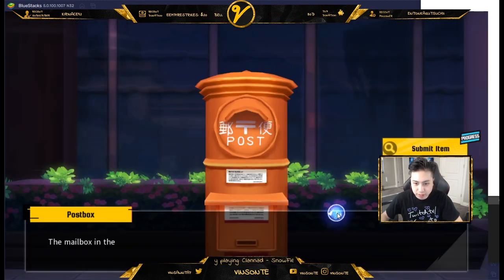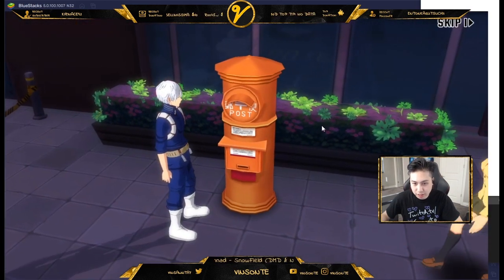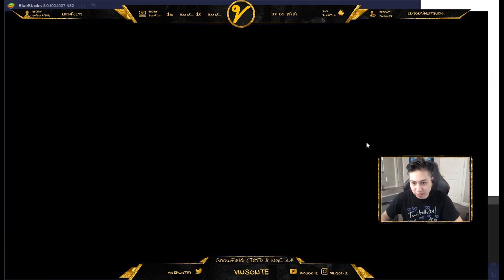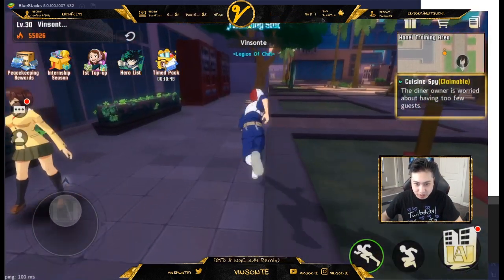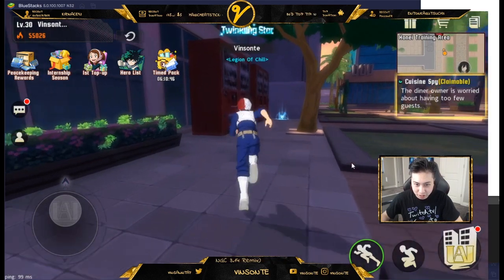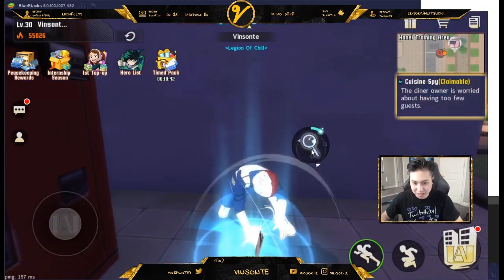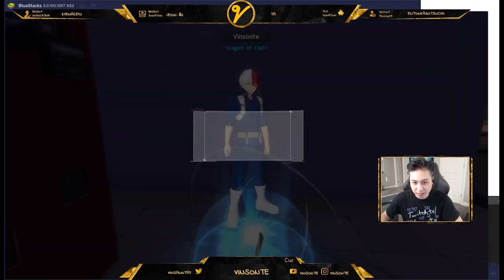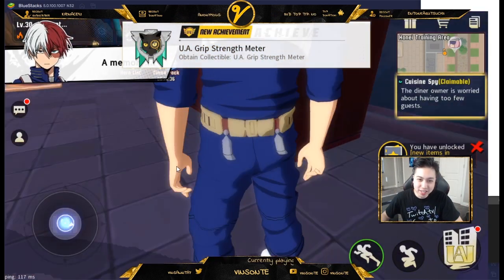Unsent Letter - Mail Box Near Aizawa - Quest Guide - My Hero Academia: The Strongest Hero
Speaking of mail.